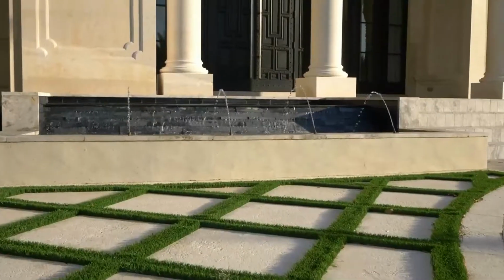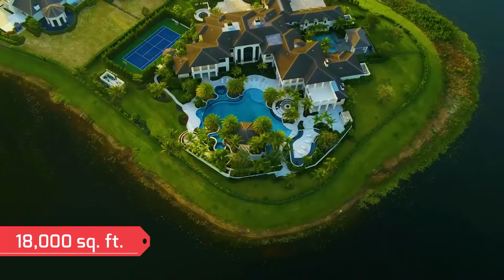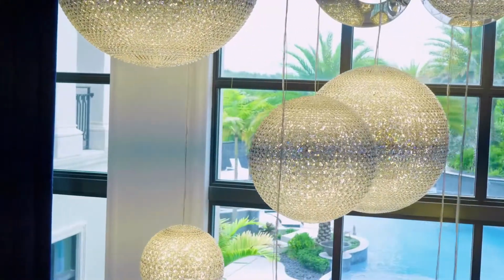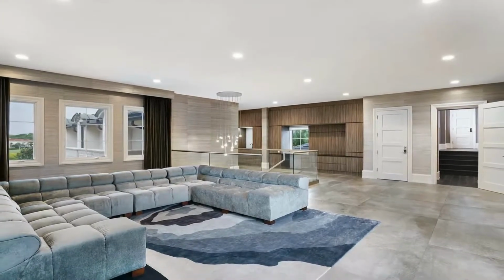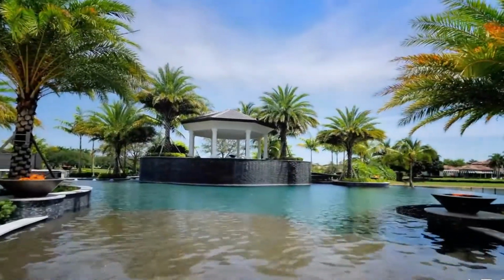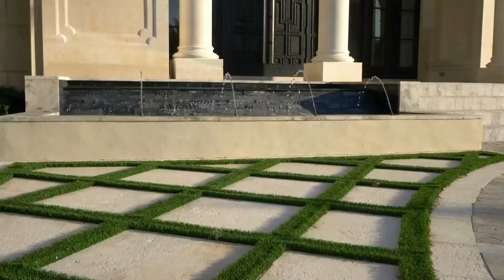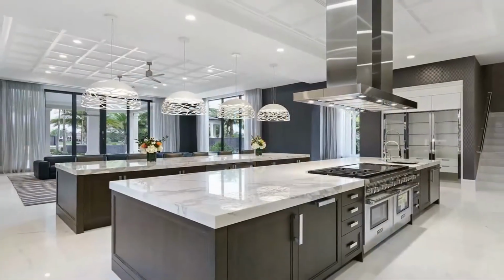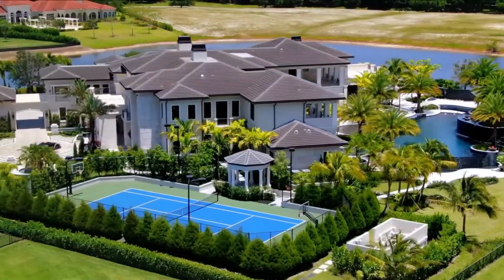Why The Rockybrook Mansion Is Different From Any Other Florida Mansions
The Rockybrook Estate on Delray Beach, 9192 Rockybrook Way, is a giant Miami mansion recently sold by a luxury realtor, and truly shows off what luxury life can be.

The Rockybrook truly is a modern complex, and it really doesn’t get much more luxurious than this. At 18,000 square feet, the main building is far from small, and it sits comfortably on a 2.5 acre lot. In the foyer, there’s a classic “I’m rich” double staircase, with beautiful railings done in black. This contrasts nicely with the white stairs, and the latticed walls and tiled ﬂoors tie the whole modern look together. In many of the rooms, the walls are white marble, with inlaid stainless steel that has been laser cut and polished. Lots of walls in the house are a full 32 feet tall, which lend to the grandeur of the interior, and offer much better views of the greenery outside.

The property’s biggest draw, especially because of the lack of waterfront access, is the giant pool. And we do mean giant — 250,000 gallons worth, which is an awful lot to heat. While that’s only half an Olympic swimming pool in theory, this pool is much more shallow, and stretches out all around the property, with waterfalls, grottos, and more.

The Rockybrook Estate had a bit of trouble when getting ready for the
market. After 5 years of construction, the project ground to a halt when Covid
reared its ugly head, and all of a sudden luxury living lost some of its luster. This was easily the most expensive compound being sold in Delray Beach, and there were no takers.

There’s certainly nothing like taking a dip in the ocean, and no matter how big a pool is, it simply won’t be the same as the Atlantic. So while this house is quite nice, to be sure, buying now may be jumping the gun. As a recent construction, it’s hard to say what kinds of problems with the house will crop up — maybe those hurricane proof windows won’t be as hurricane proof as you thought, for example. Since we don’t know who the buyer is, we also can’t really judge them for purchasing the property — you never know when a landlocked Florida compound is the perfect ﬁt for your every need.

Luxury Zoom team prepares the most amazing luxury lifestyle videos for our subscribers. We know all future fashion trends 2021, have exclusive materials from luxury homes and billionaire lifestyle will not be hidden for you anymore. Welcome to Luxury Zoom and enjoy our gorgeous videos!